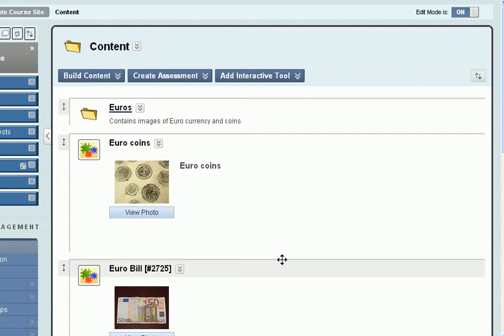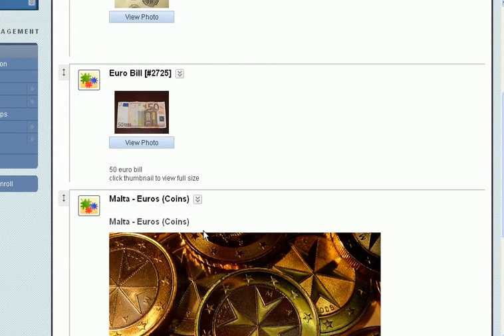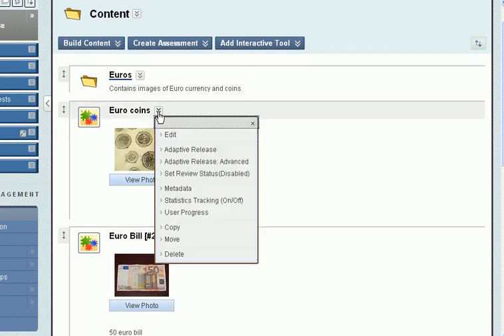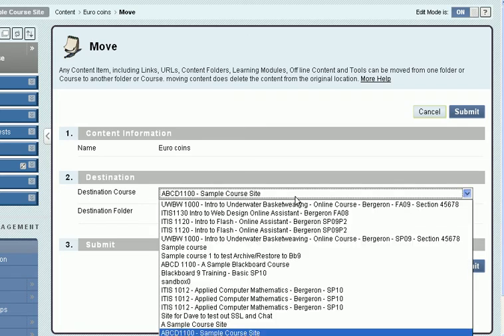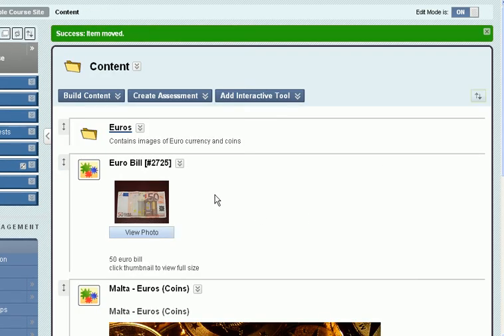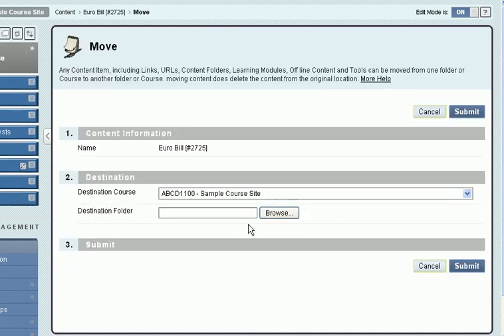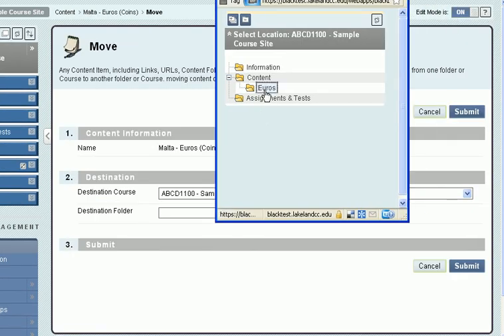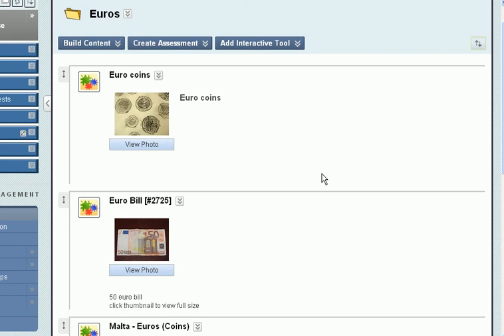Blackboard 9.1: Moving content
How to use the new Move option on the Action Menu to move content in one step rather than the old copy-and-delete method.